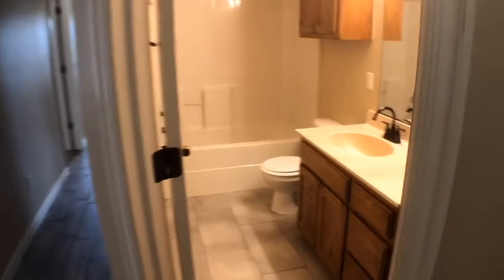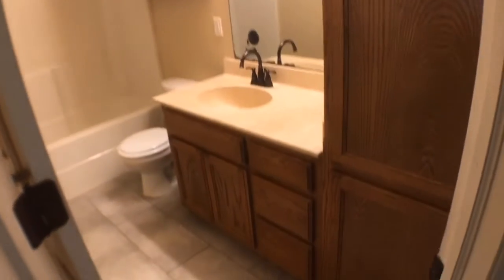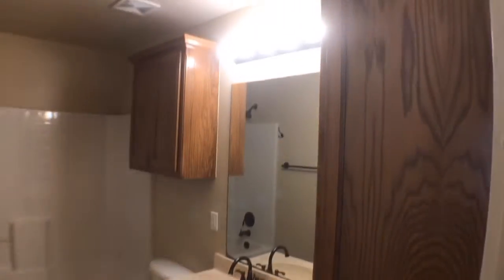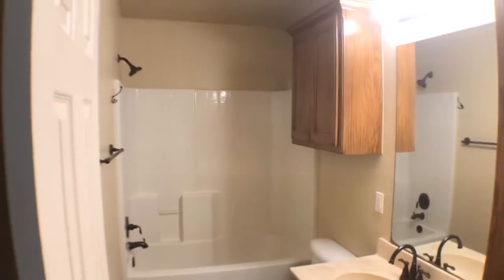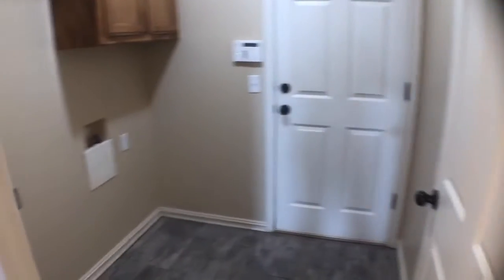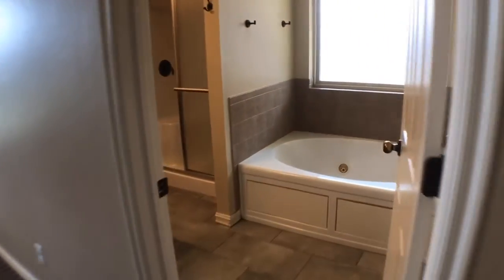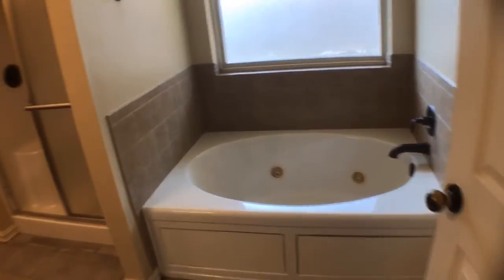16208 Snowy Owl Dr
Wonderful 4 bed, 2 bath home in gated Villas at Cedar Creek in Edmond near Western & 164th. Home includes gas log fireplace in living. Kitchen with eating bar and open to dining. Front and back covered porches with nice landscaping. Kitchen includes stainless steel appliances. Master bath has jetted tub, separate shower & double sinks. HOA provides lawn care, walking trail and gazebo. Owner pays HOA dues. Owner will consider a dog with a pet deposit. No cats permitted. No smoking permitted.